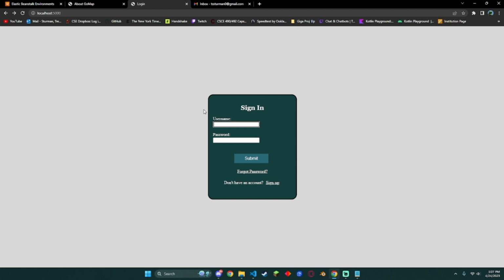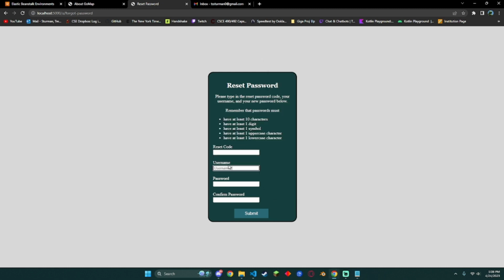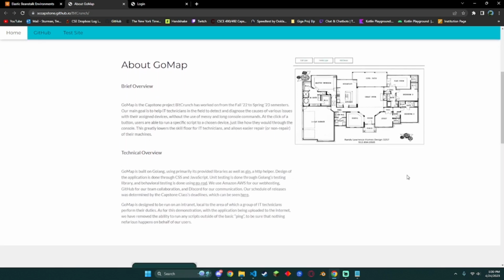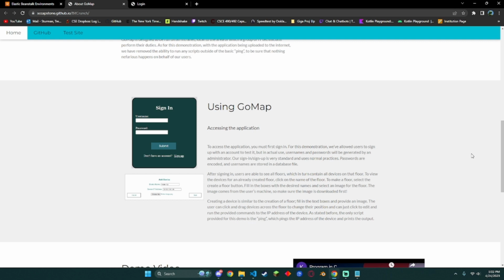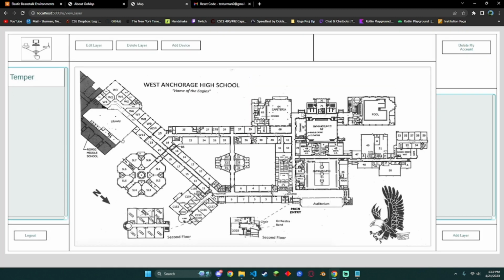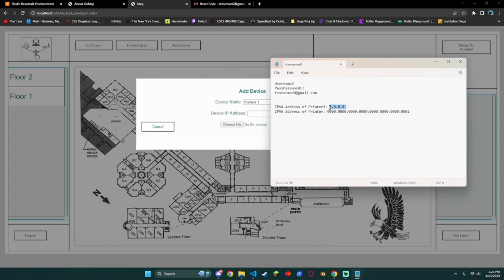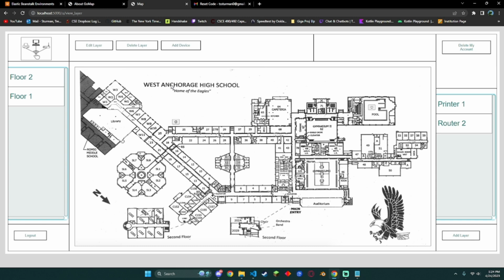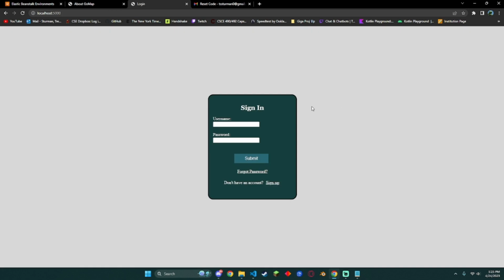GoMap Final Demo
GoMap's final Demo video for CSCE490/492